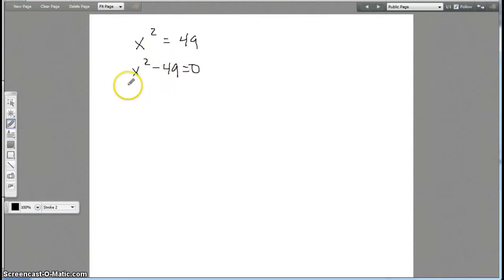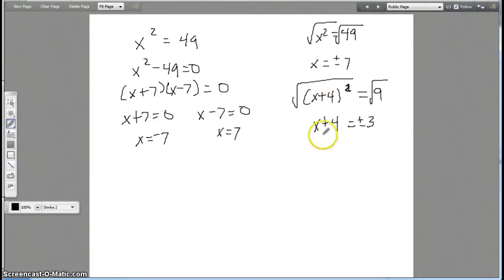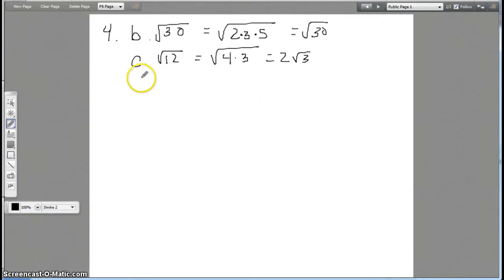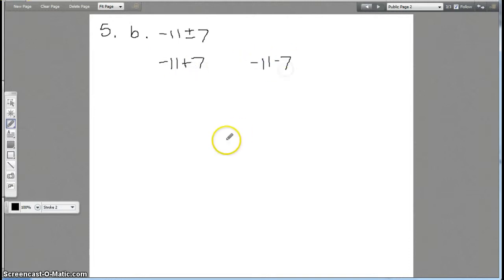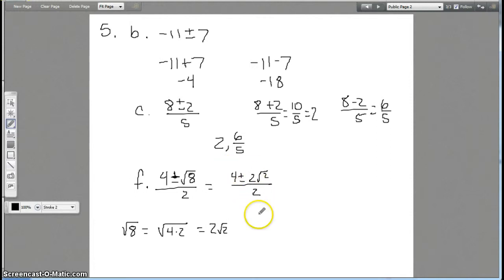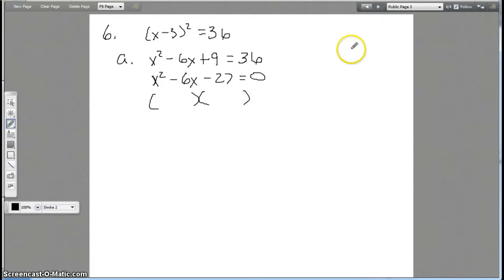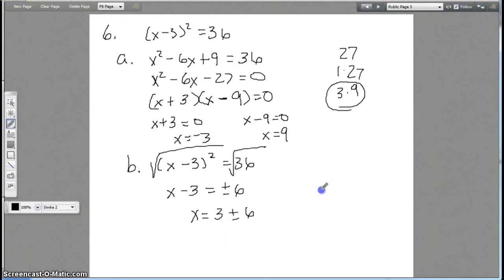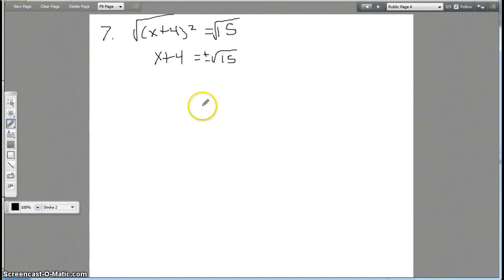jacobs chapter 13 lesson 5 part 1